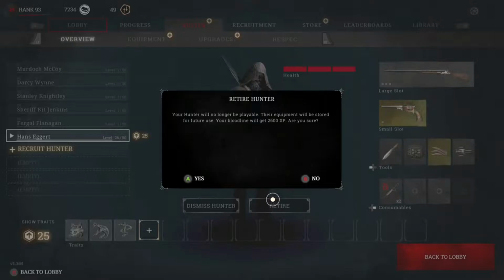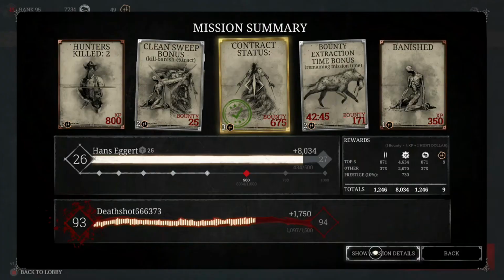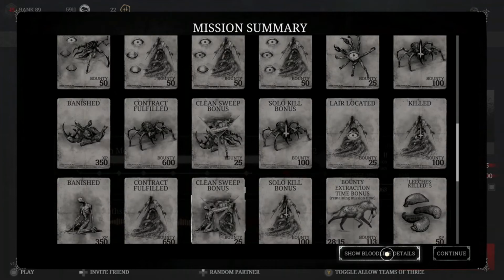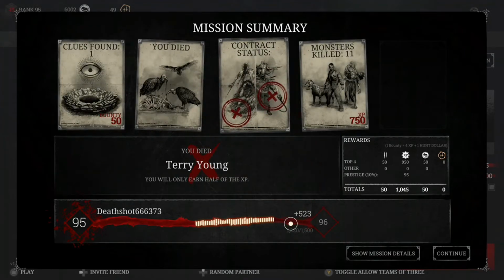Hunt Showdown (Xbox/Ps4) How to level up fast guide!!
Here is the promised level up fast guide, hope you enjoy it.